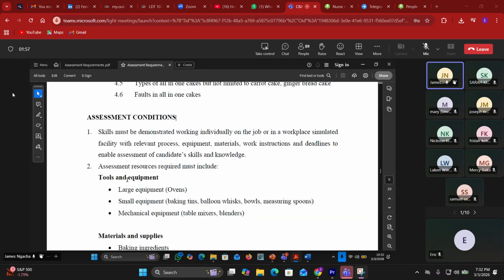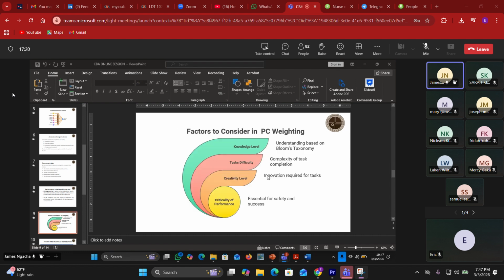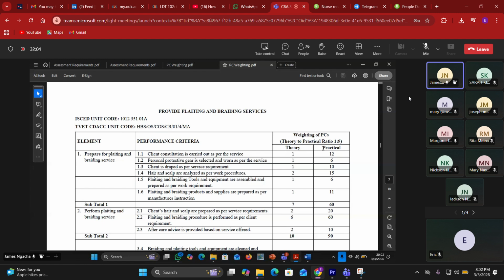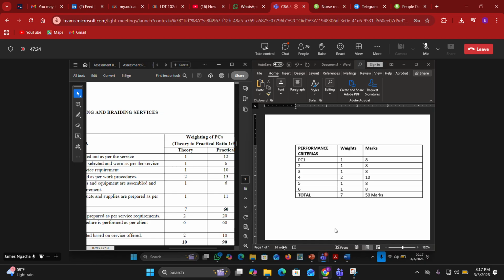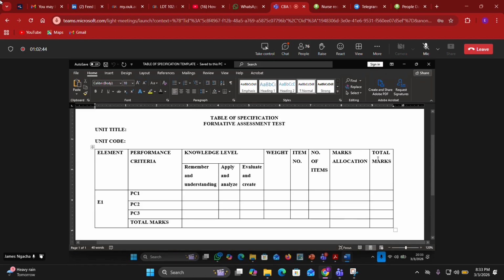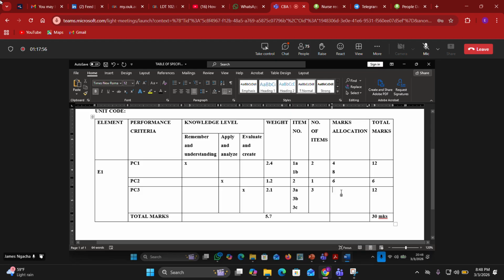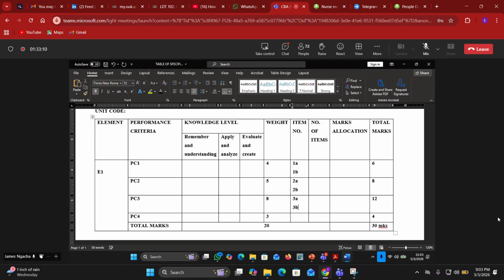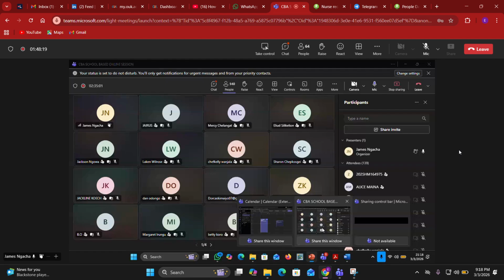CBA Class on PC Weighthing and Table of specification. Mr James Ngacha